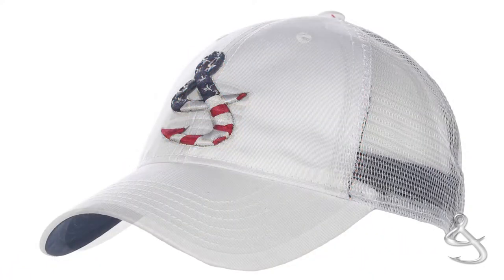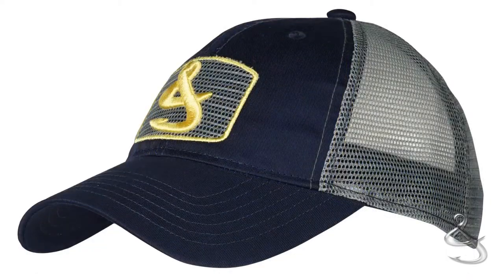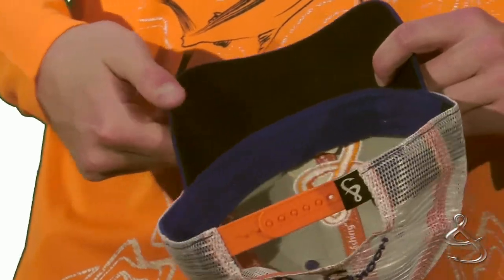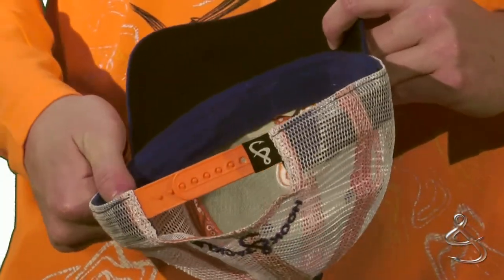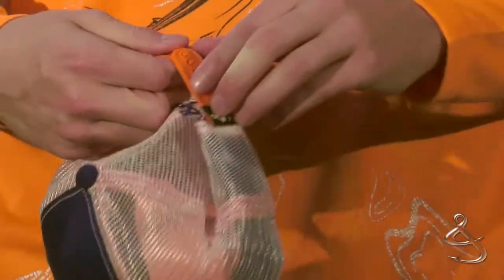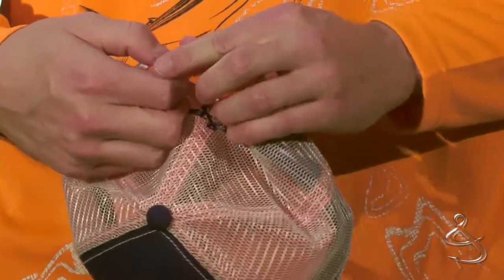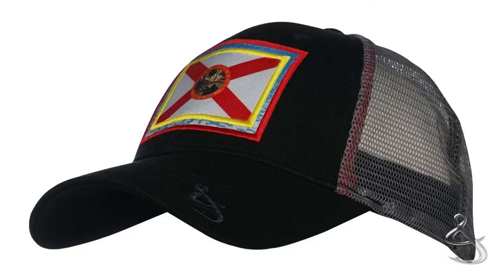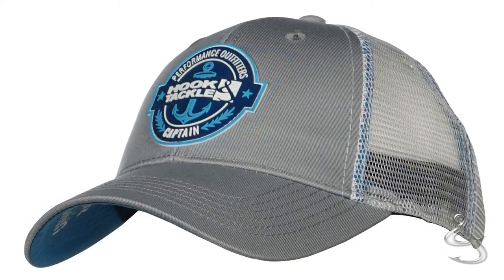HOOK & TACKLE TRUCKER FISHING HATS